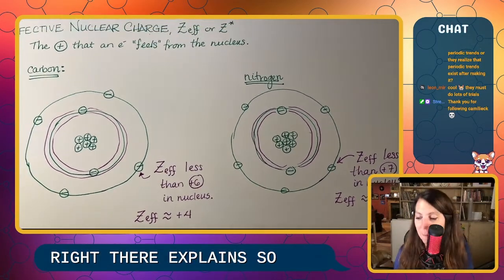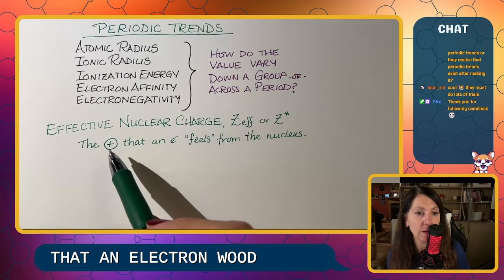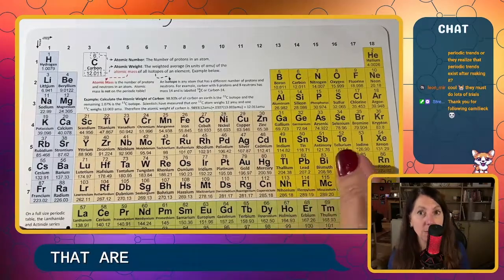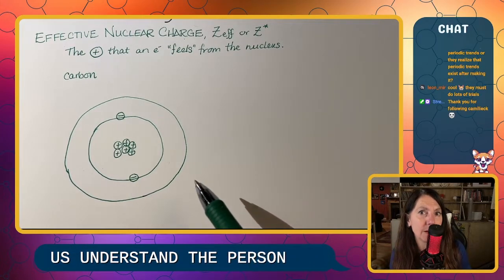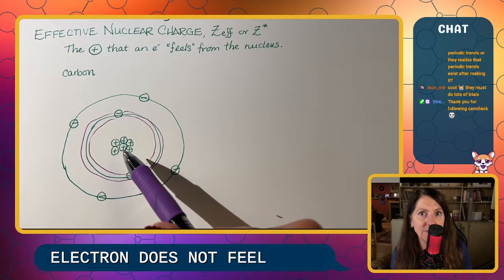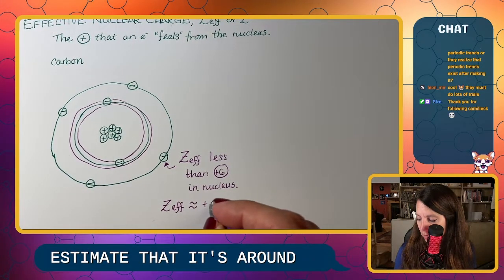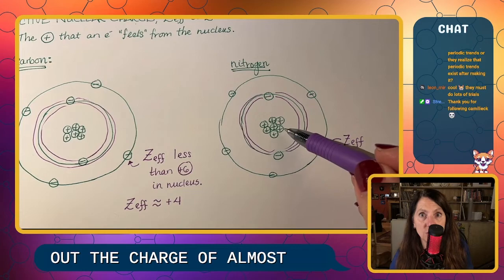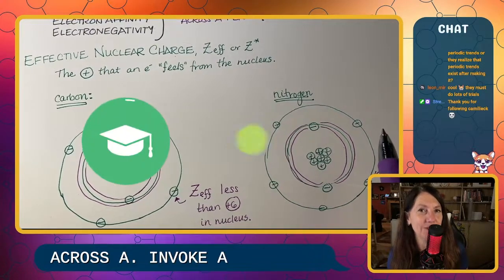How to Calculate Effective Nuclear Charge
In this video you'll learn how to calculate effective nuclear charge, learn why it's necessary to know when studying periodic trends, how you to calculate effective nuclear charge and what it has in common with the coulombic attraction.

Recommended Video:
Myth or BUST? I BREAKING BAD I DON'T do this at home

🕘Timestamps:
0:00 Effective nuclear charge intro
0:15 Effective nuclear charge and periodic trends
0:30 What is effective nuclear charge?
0:50 What is the difference between Z and Zeff?
2:10 What causes coulombic attraction?
4:00 How to Calculate Effective Nuclear Charge
8:10 What is the relationship between atomic radius and coulombic attraction?
11:50 What is the nuclear charge of nitrogen?
16:20 Periodic trends